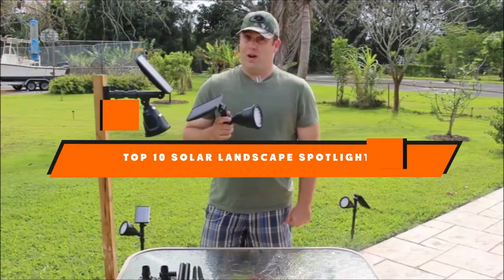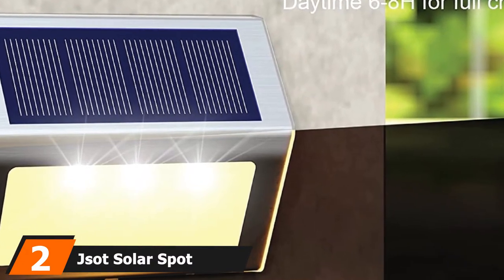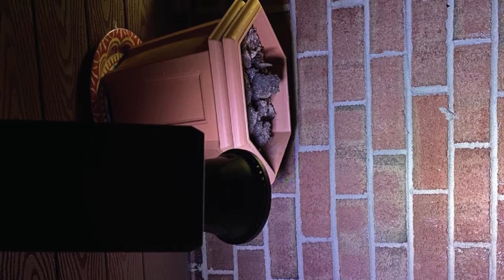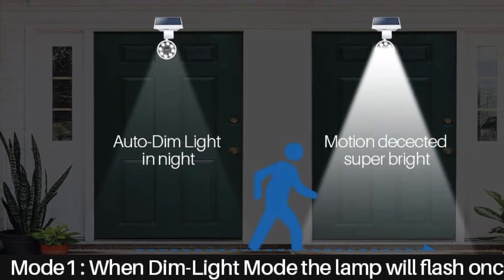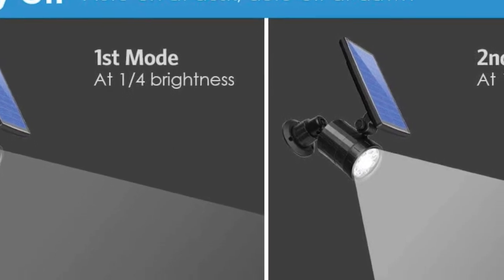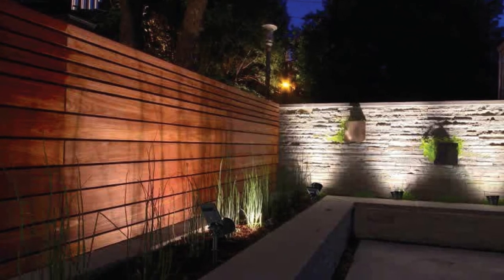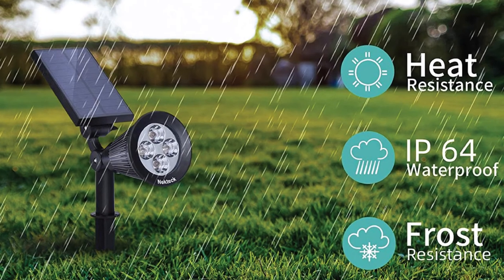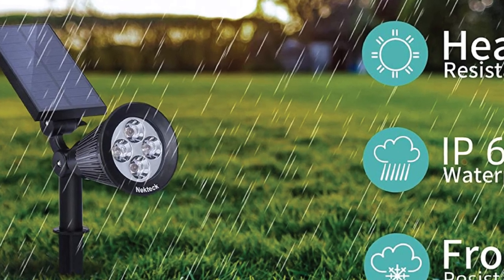Best Solar Landscape Spotlight In 2024 - Top 10 Solar Landscape Spotlights Review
Links to the Best Solar Landscape Spotlight we listed in today's Solar Landscape Spotlight Review video & Buying Guide:

1 . Dbf Color Changing Solar Spotlight
2 . Jsot Solar Spot Lights Outdoor
3 . Roshwey Outdoor Solar Spot Lights
4 . Nekteck Solar Powered Garden Spotlight Set
5 . DrawGreen Solar Motion Sensor Light
6 . Amir Solar Spotlight
7 . A-zone Solar Motion Sensor Light Outdoor
8 . Magictec Solar Spotlights
9 . Hoont Solar Spotlight
10 . Nekteck Solar 2-in-1 Spotlights

What are the Best Solar Landscape Spotlight in 2024?

In today's video we reviewed the top 10 best Solar Landscape Spotlight on the market in 2024. We made this list based on our personal opinion and we ranked them in no particular order, after doing our research based on their prices, quality, durability, brand reputation and many more.

After watching this video you will know which are the best budget, top selling and top rated Solar Landscape Spotlight on the market today.

If you choose from this list you can be sure that you buy one of the best Solar Landscape Spotlight available today.